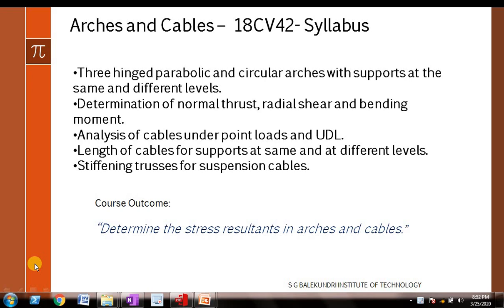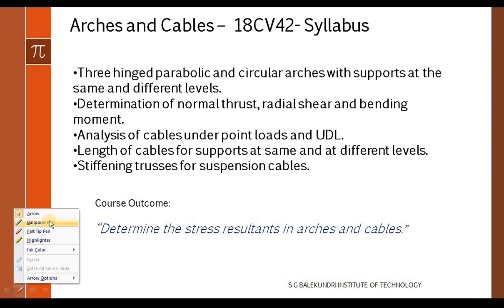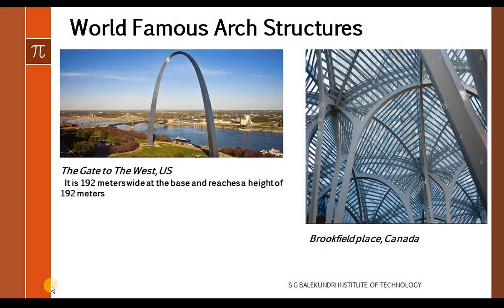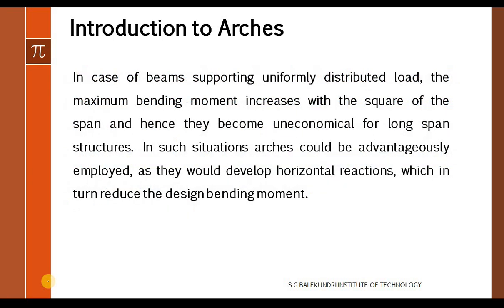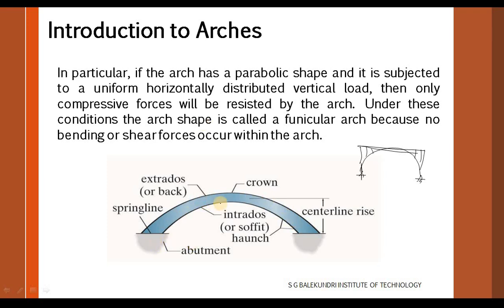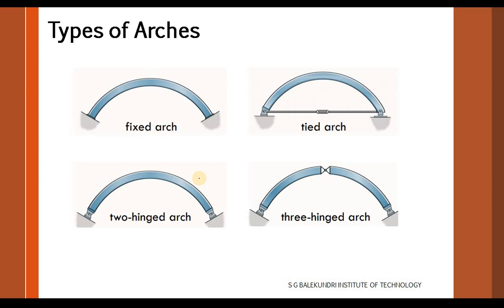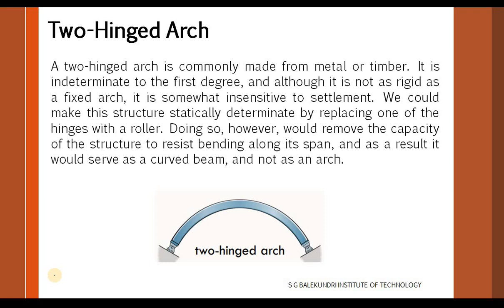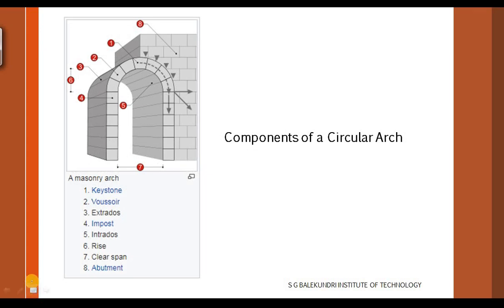Introduction to Arches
In this video, Introduction to Arches is given.